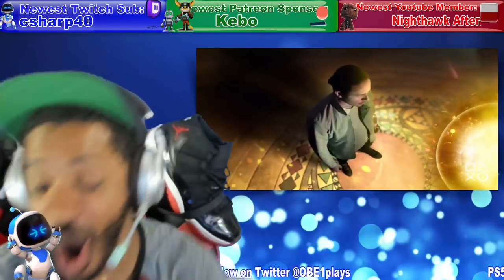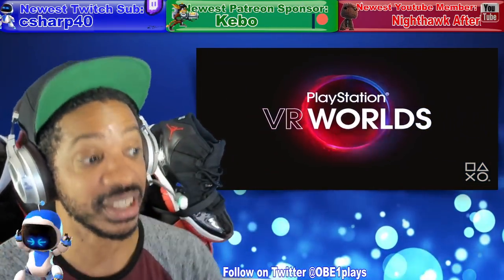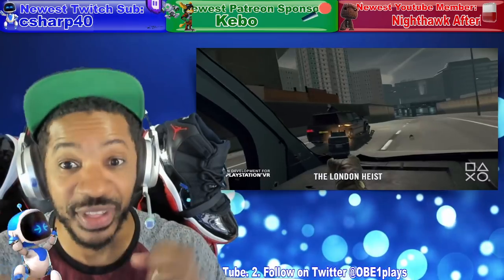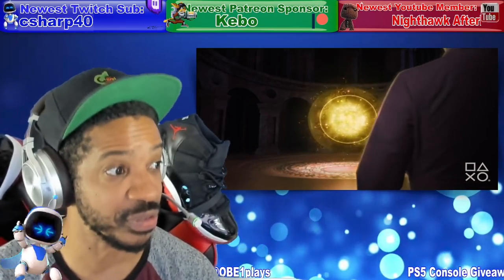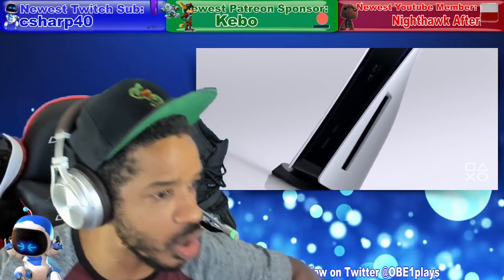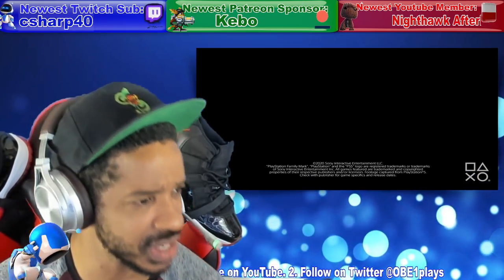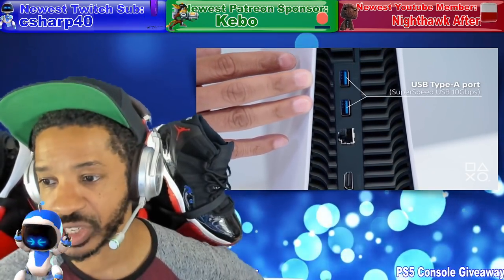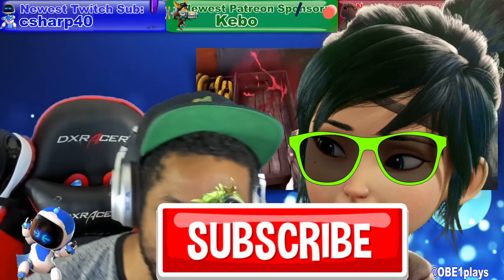Insane PS5 News Just Leaked On The Internet!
Join an awesome PlayStation gaming community and game with OBE1 everyday! Prize tournaments and more! (3 ways to join):

Blue background courtesy:Free Motion Graphics